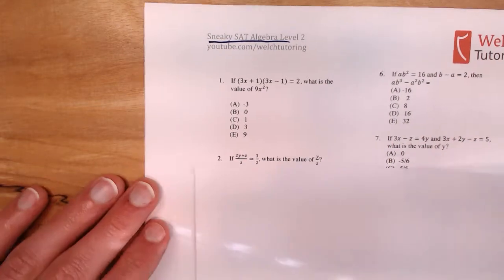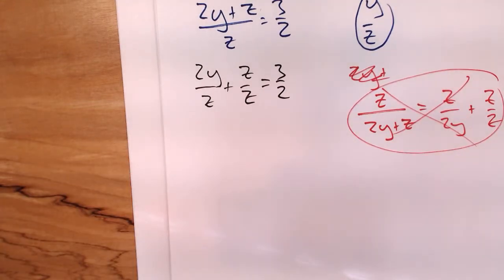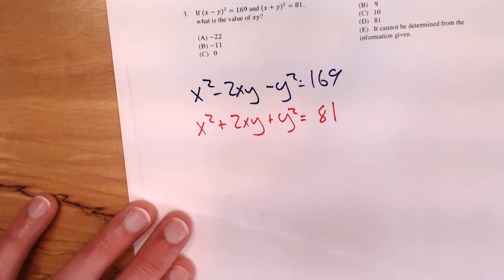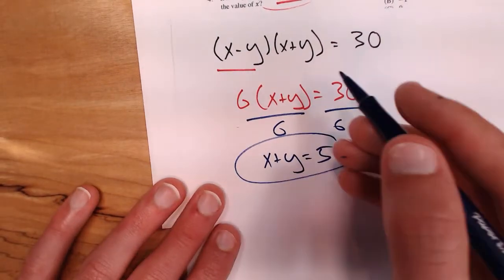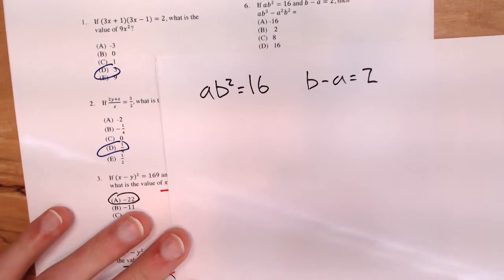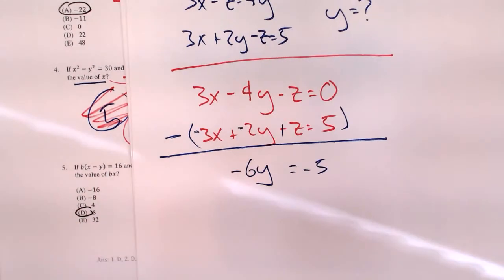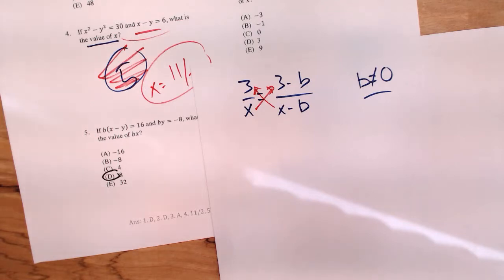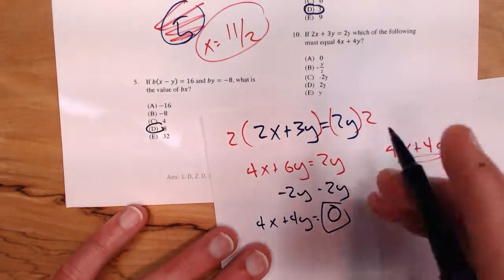Sneaky SAT Algebra Worksheet Level Two